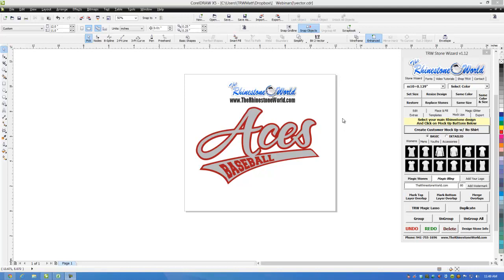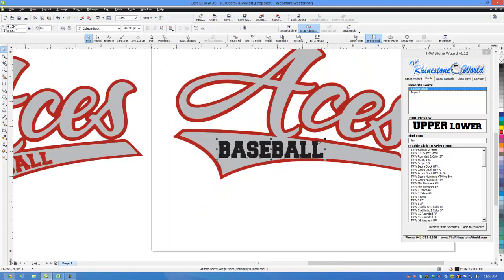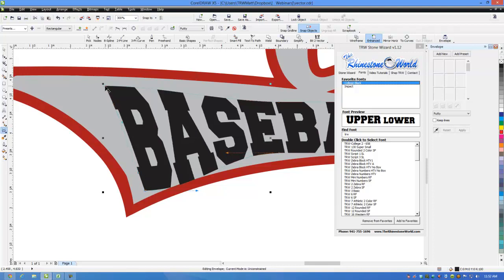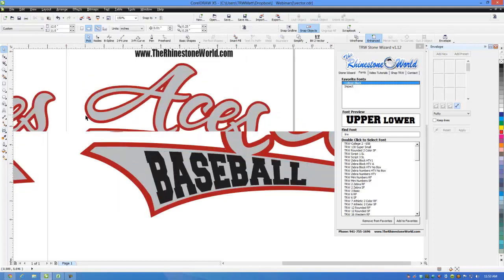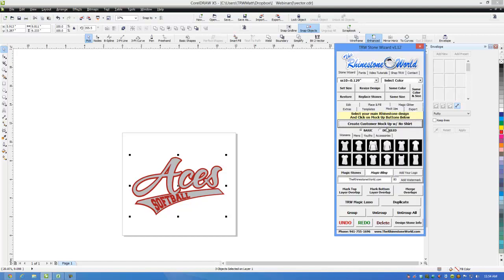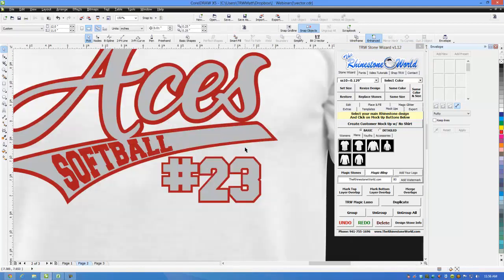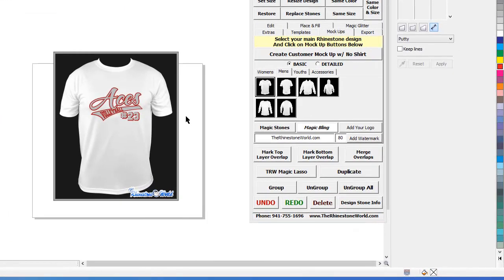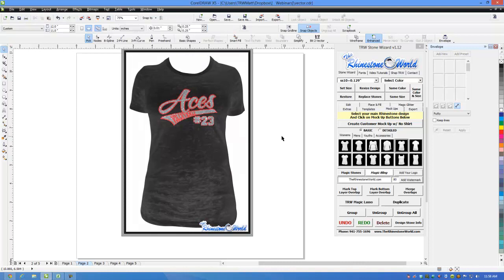How to Envelope a Text in CorelDraw for a Car Decal or Custom Shirt Design